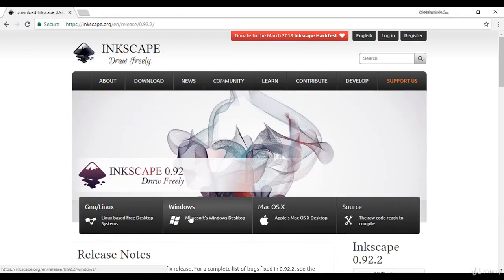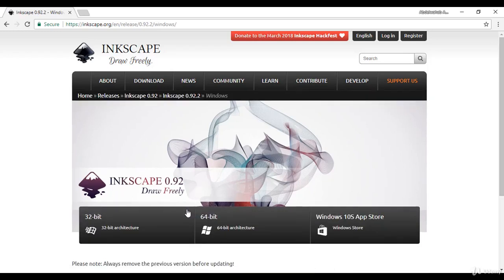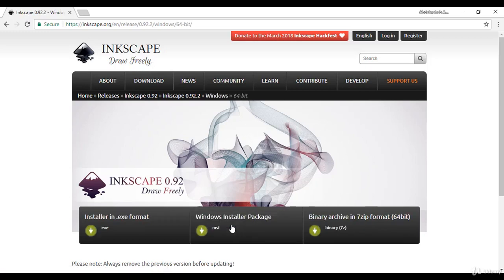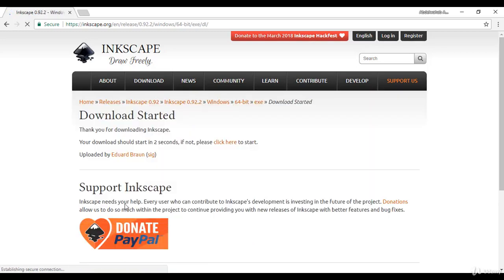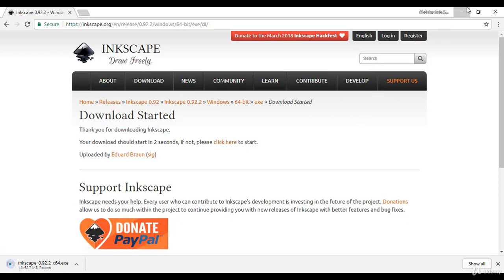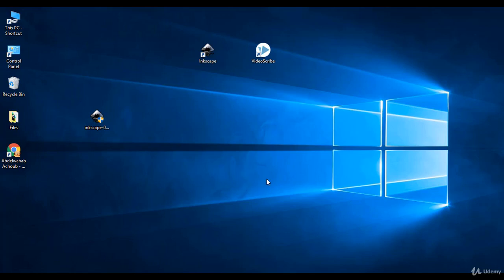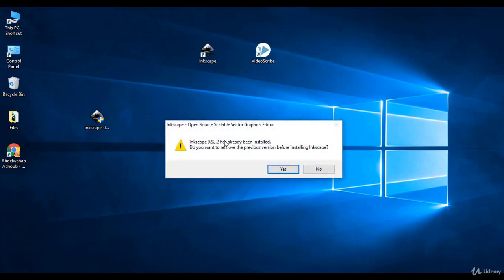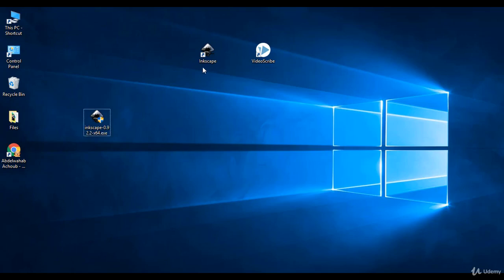How to Download Inkscape (Episode - 03) 2018 | English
In this Video I will Show you How to Download Inkscape .